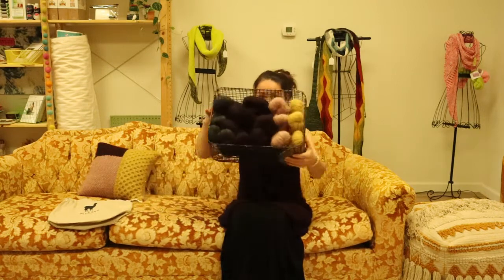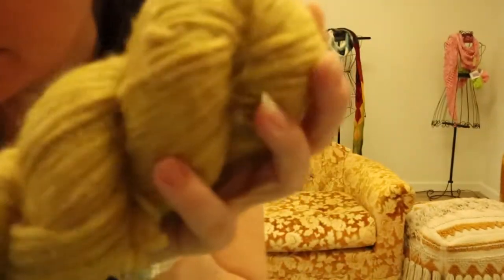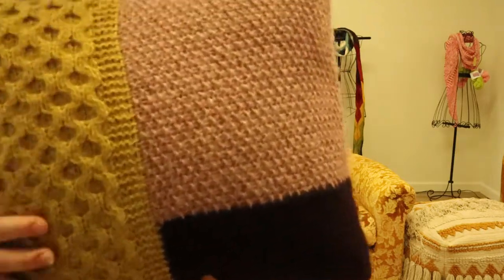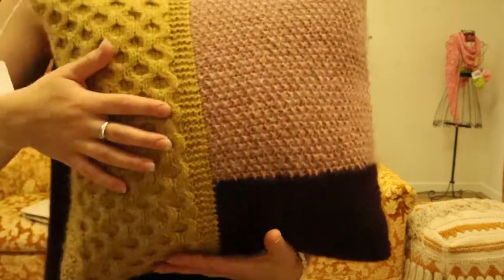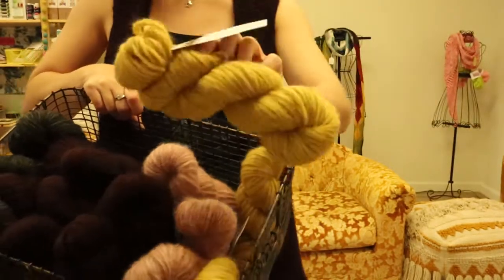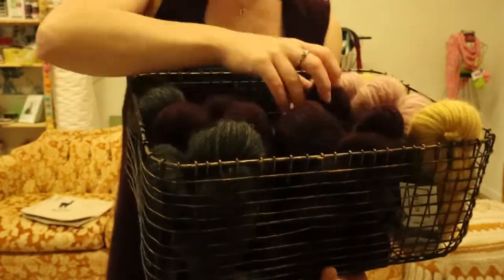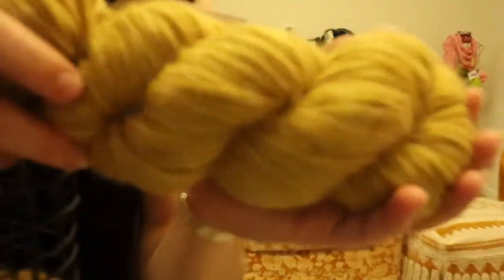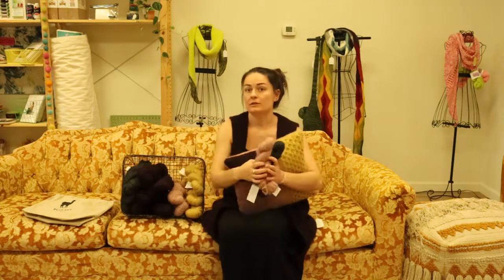Blue Sky Fibers' Techno - Let's Talk About This Yarn!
Let's talk about TECHNO, a unique yarn by Blue Sky Fibers!
I talk about how it's made, how it works up in different stitches, and why you'll love it.  Also what I've made so far with it, and free patterns I've written so you can make these things too.